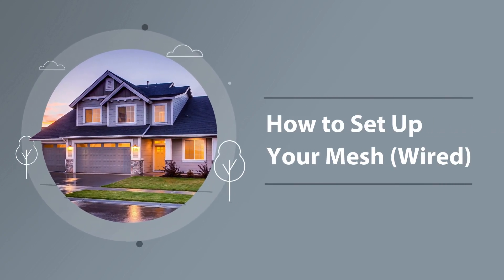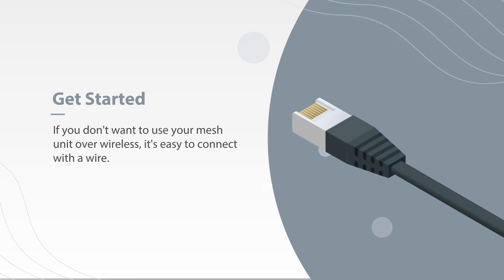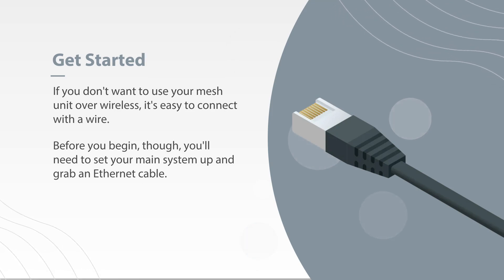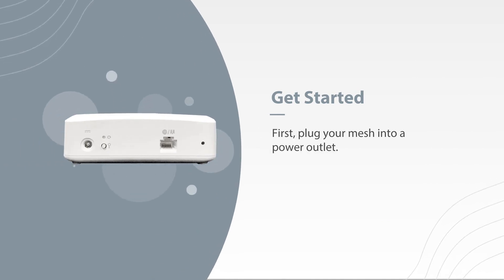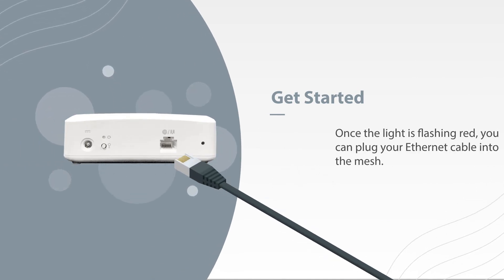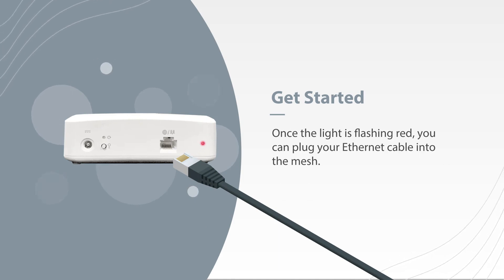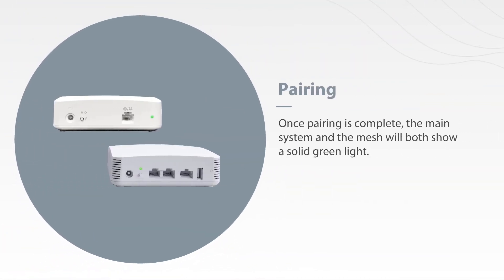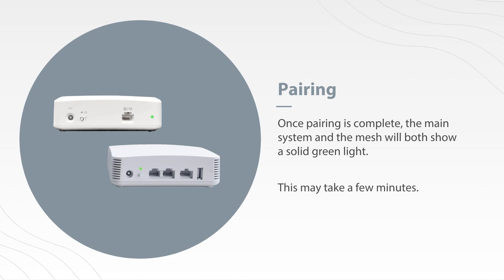How to Set Up your Mesh WiFi System (Wired) - GigaSpire u4 - OMNI Support - DirectLink